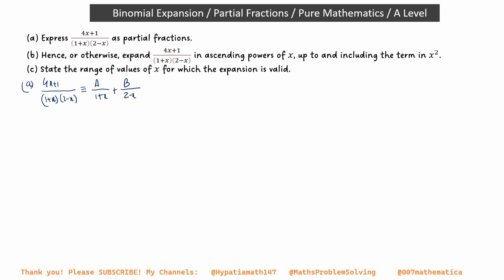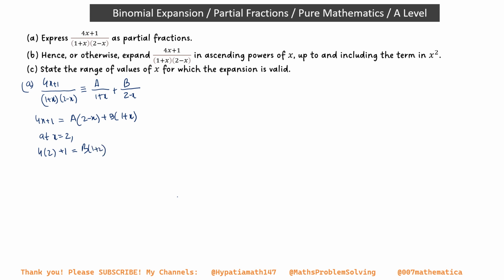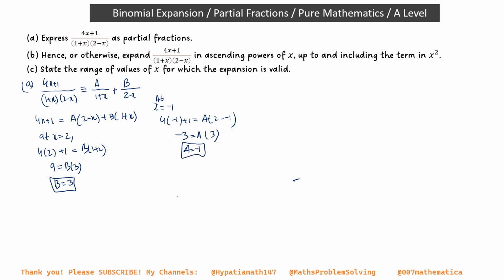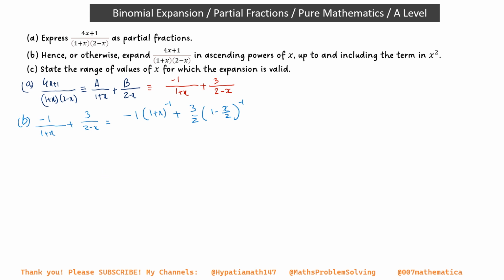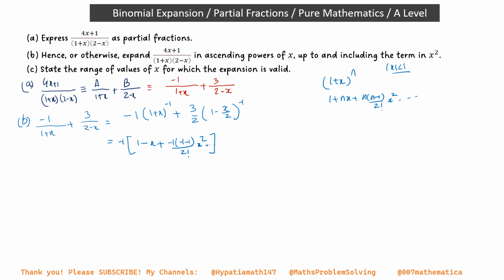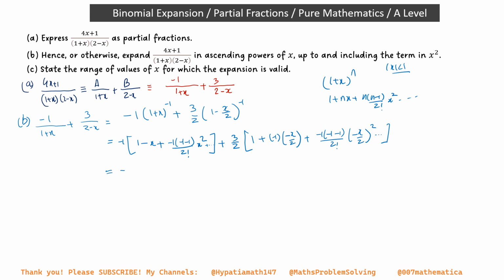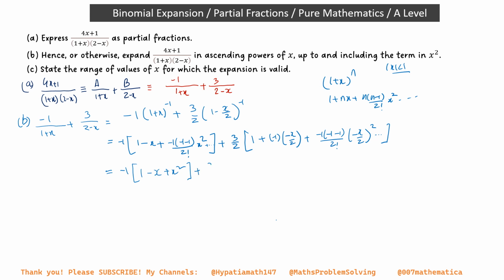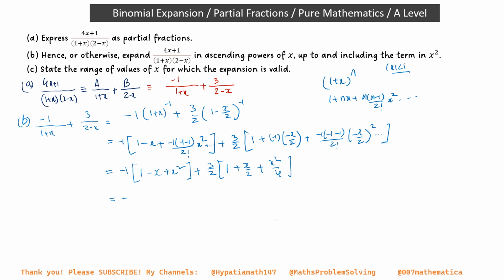Binomial Expansion / Partial Fractions / Pure Mathematics / A Level / IB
(a) Express (4𝑥+1)/(1+𝑥)(2−𝑥)  as partial fractions.
(b) Hence, or otherwise, expand (4𝑥+1)/(1+𝑥)(2−𝑥)  in ascending powers of 𝑥, up to and including the term in 𝑥^2.
(c) State the range of values of 𝑥 for which the expansion is valid.